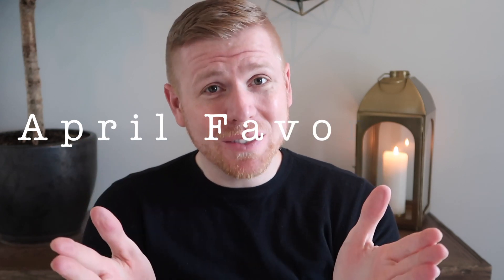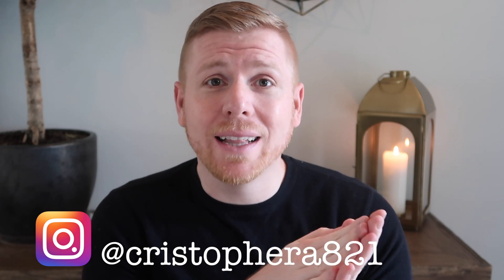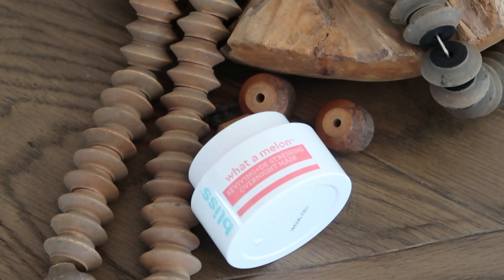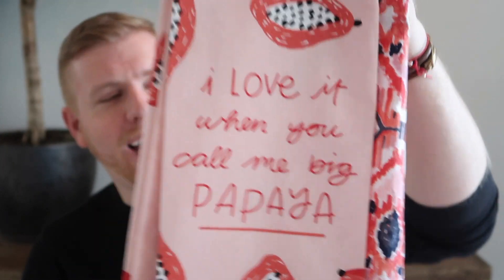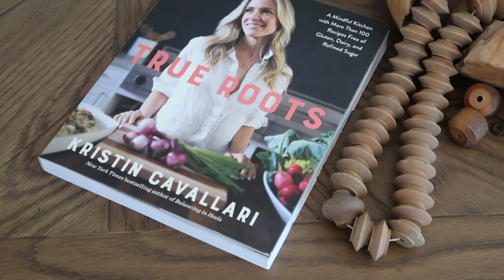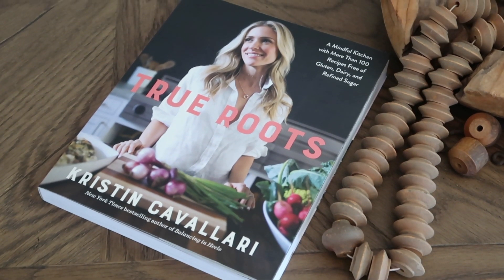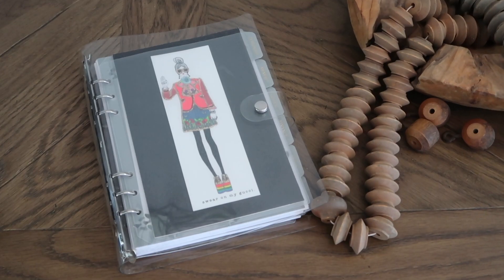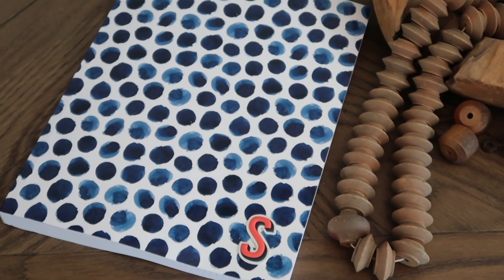2018 April Favorites (Skincare, Books, House & More)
I am so exited to share my favorites of April!